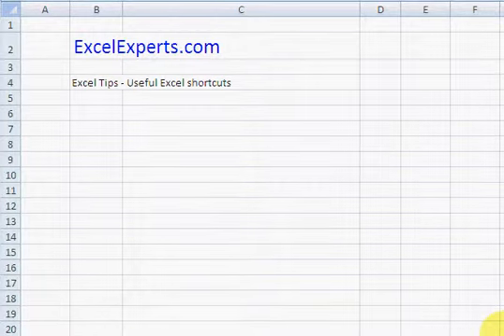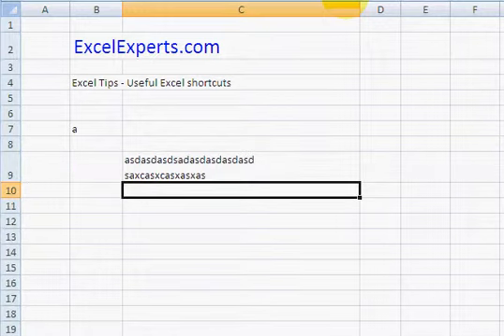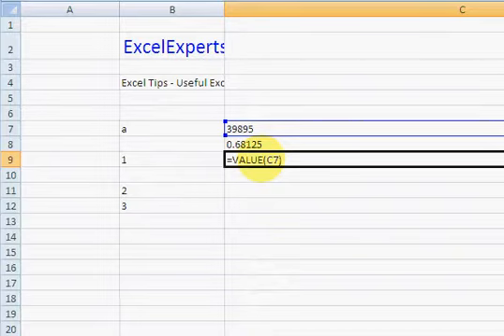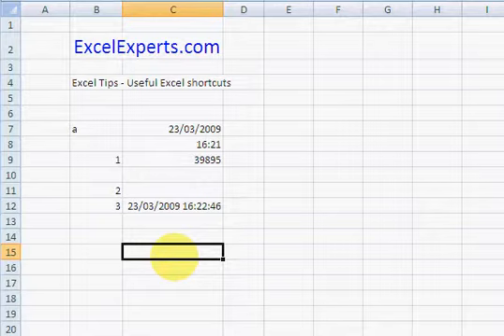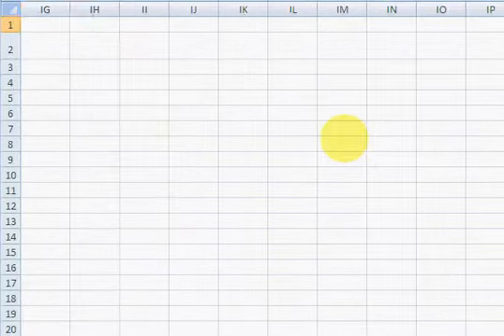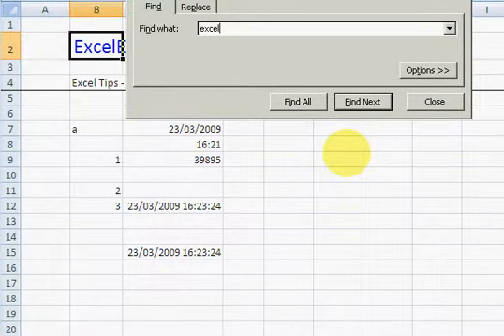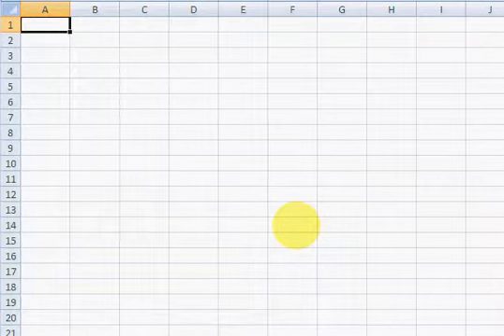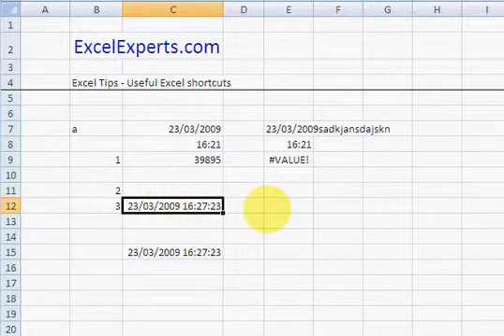ExcelExperts.com - Excel Tips Useful Excel shortcuts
ExcelExperts.com brings you training video on: Excel Tips - Useful Excel shortcuts